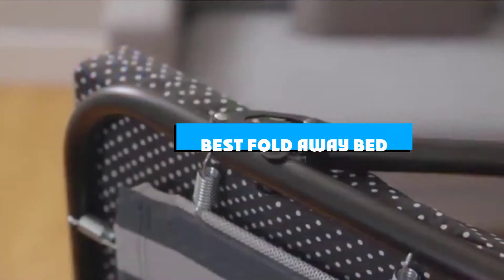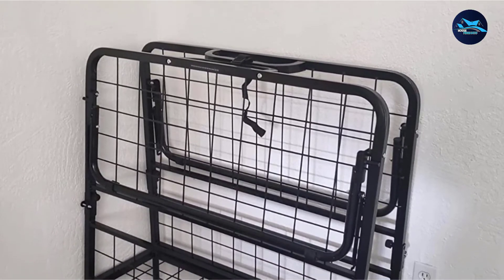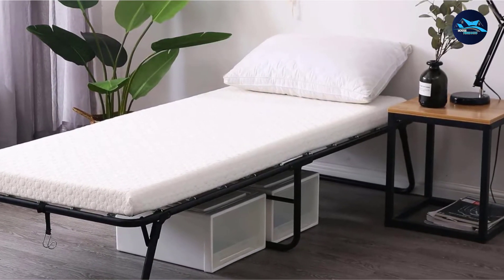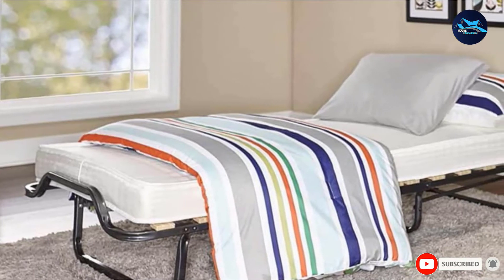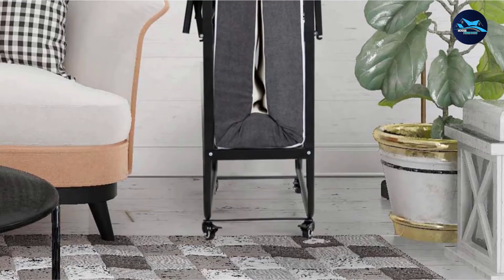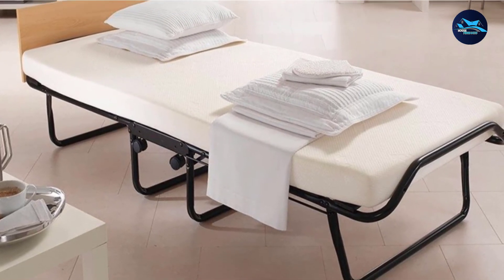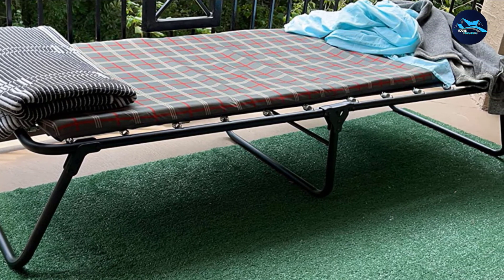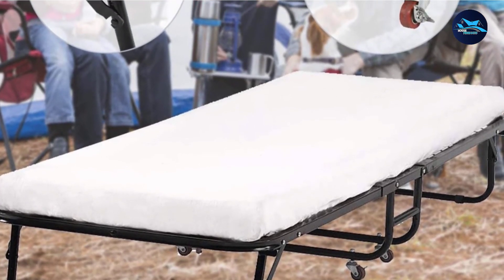Best Fold Away Bed In 2024 - Top 10 Fold Away Beds Review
Links to the best Fold Away Bed we listed in today's Fold Away Bed review video:

1 .  Milliard Diplomat Folding Bed
2 .  Milliard Lightweight Folding Cot with Mattress
3 . Leisuit Rollaway Guest Fold Out Bed
4 . Quictent Heavy Duty Folding Bed
5 . Spacemaster Ibed Extra Wide Guest Bed
6 . Erommy Folding Bed With Super Strong Sturdy Frame
7 . Spinal Solution Assembled Portable Folding Cot Bed
8 . Triple Ottoman Folding Bed
9 . Coleman ComfortSmart Cot
10 . Dkeli Folding Bed

What is the Fold Away Bed in 2024?

After watching this video you will know which are the best budget, top selling and top rated Fold Away Bed on the market today.

If you choose from this list you can be sure that you buy one of the best Fold Away Bed available today.